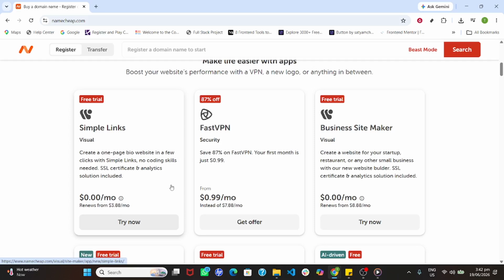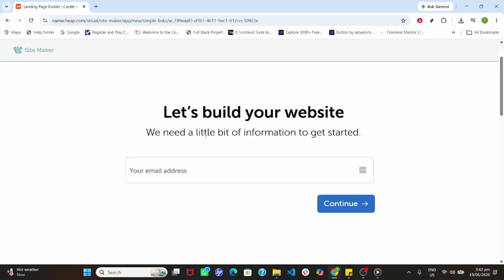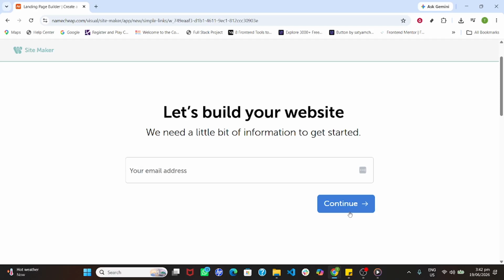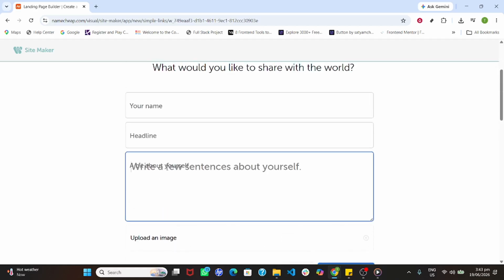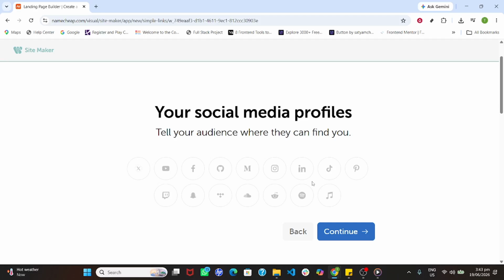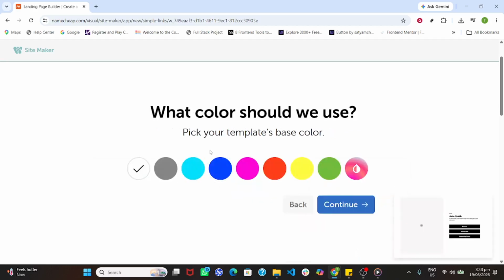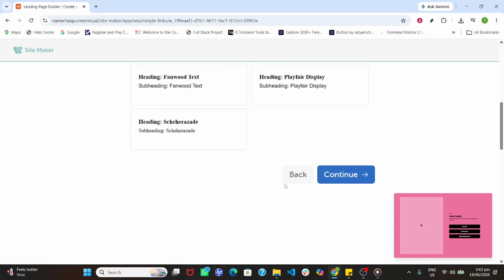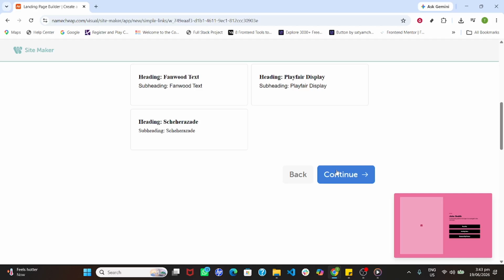How to Get Simple Links for Free in Namecheap Website (Tested)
You'll learn the step-by-step process to set up a professional landing page for your social media using Namecheap's Simple Links tool, including customization of layout, colors, and fonts. This free alternative to Linktree is easy to build and publish in minutes.

00:00 Introduction
00:10 Free Simple Links on Namecheap
00:23 Simple Links Free Trial Shown
00:33 Log into Namecheap
00:44 Click Apps Button
01:03 Simple Links Tool Explained
01:27 Fill in Your Name and Bio
01:48 Choose Social Media Profiles
02:18 Pick Your Template
02:30 Click Back to Lock Layout
02:54 Select a Font
03:08 Publish Your Page
03:18 Simple Links Page Displayed
03:37 Customize in Dashboard